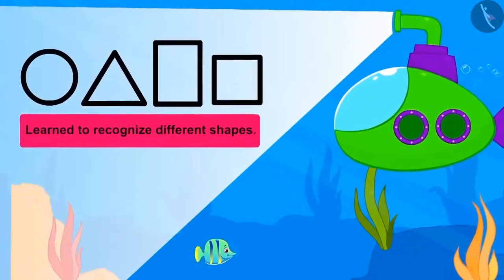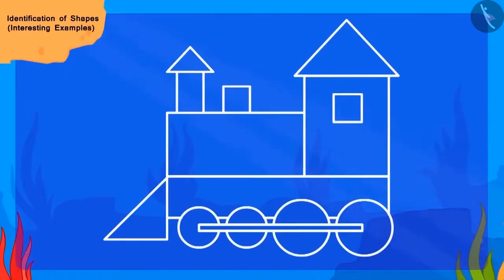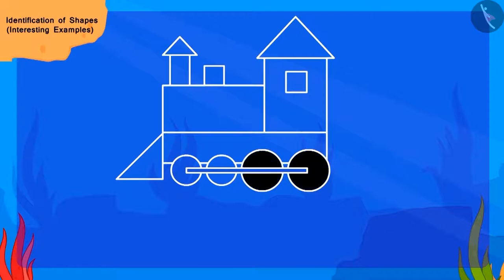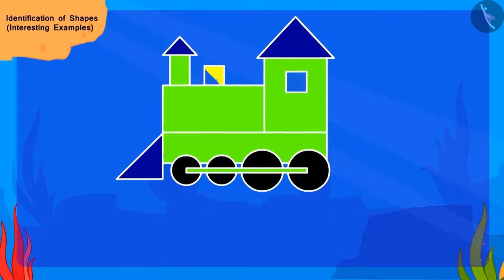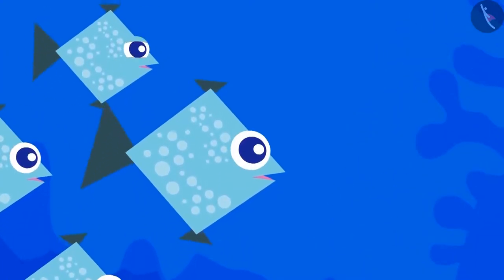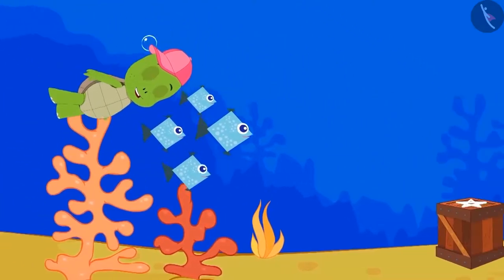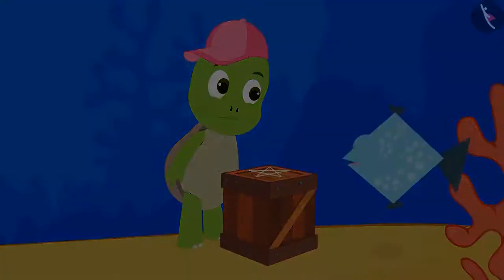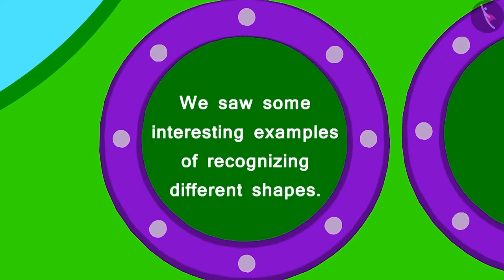Class 3 Maths Chapter 5 Shapes and Designs (Part 2) cbse ncert